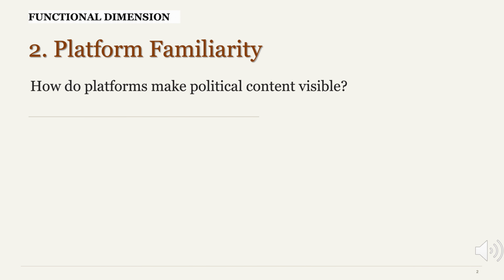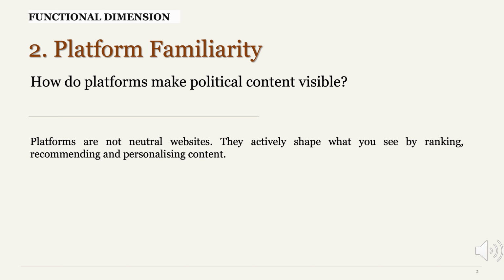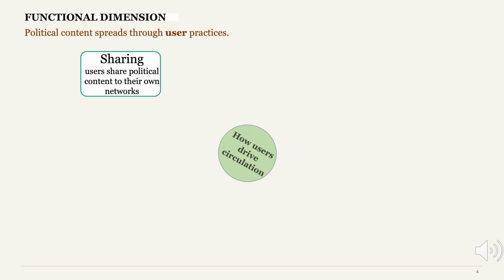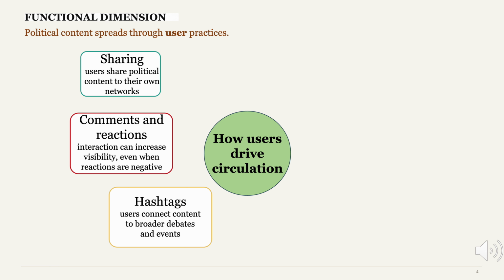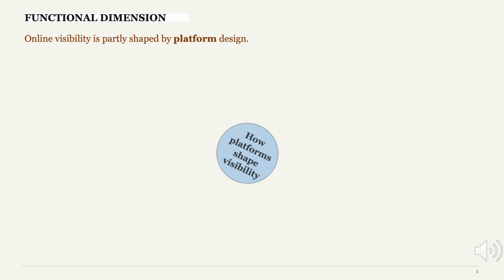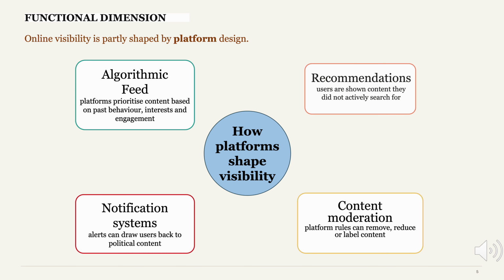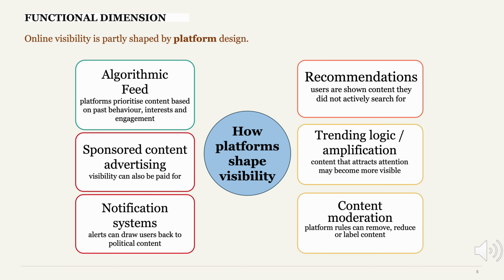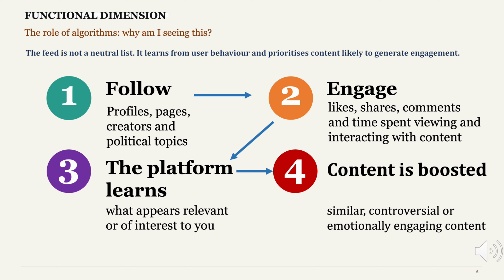Functional Dimension – Digital Political Literacy Training – Part 2/3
The functional dimension of digital literacy helps users move from simply scrolling online, to understanding how political information reaches them.

In this second video, we explain how online platforms make political content visible.